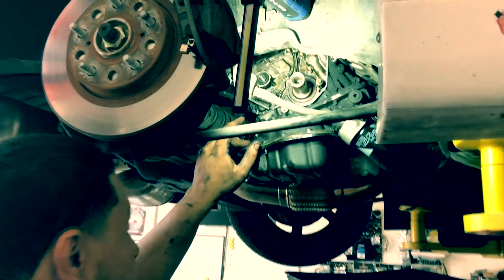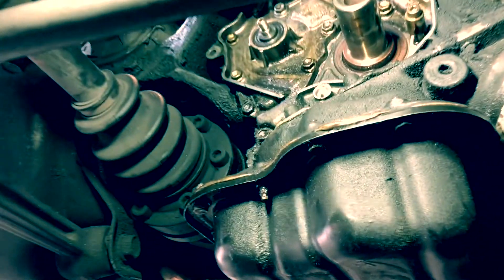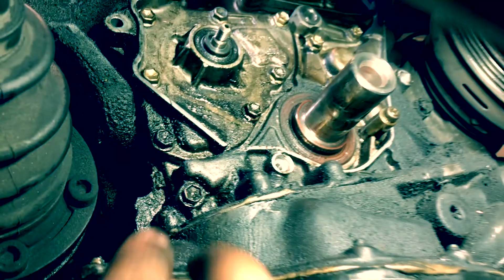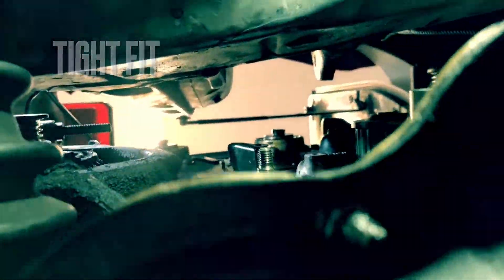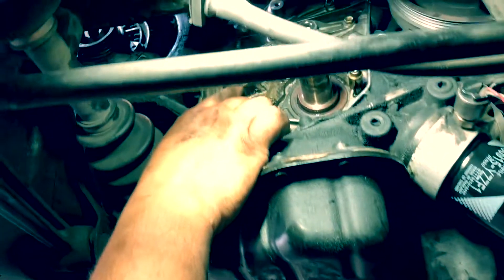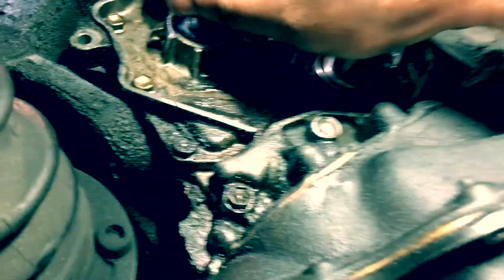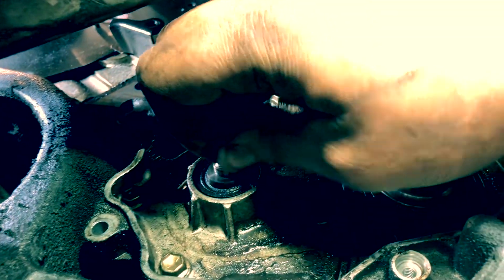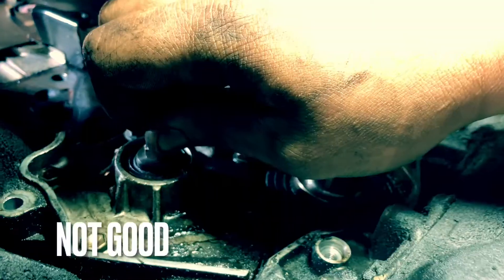Anime themed MR2 gets new timing belt after discovering oil leak. Watch the diagnosis here.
We love this MR2, what an awesome anime style. We have only had one talking car in the shop so far and we dig it!

What happened? Oil leak
Diagnosis:  leaking from the oil pump shaft seal- The seal started turning inside the housing

About us:
We are a small performance shop located in Newark, DE. We specialize in Nissan/Infiniti and offer support/maintenance for most Japanese makes.

Our Channel:
Our YouTube channel is dedicated to our customers. We make videos of the amazing cars that come into the S13eper shop showcasing all the work and love that has been poured into these cars. This is our shared passion. Enjoy!